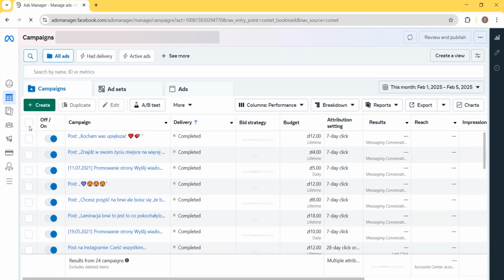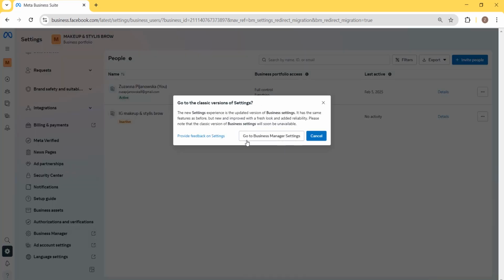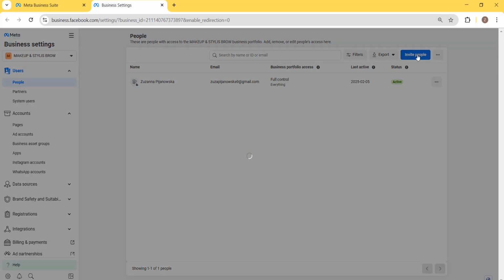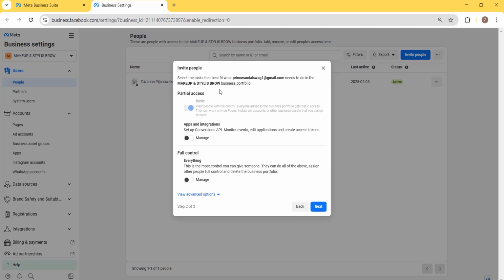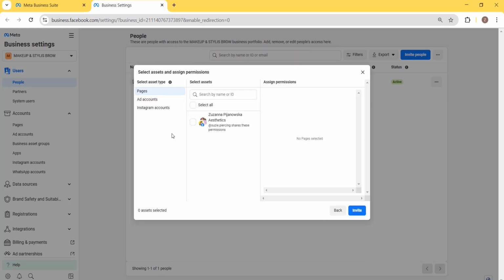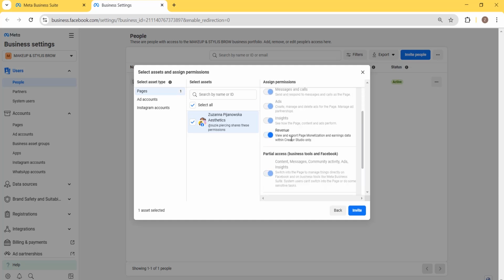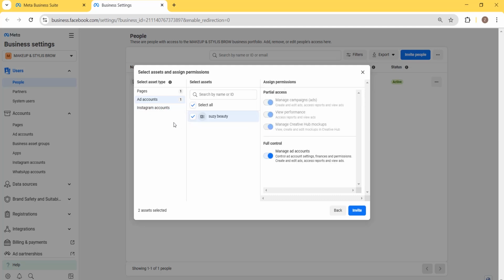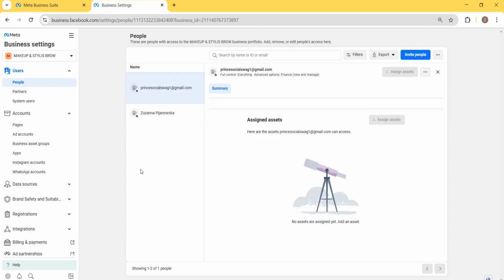How to Add Users to Facebook Business Manager: Step-by-Step Tutorial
Learn how to efficiently add users to your Facebook Business Manager account with this comprehensive, step-by-step tutorial. Whether you're a business owner or a marketing professional, this guide will help you manage your team effectively by assigning appropriate roles and permissions within your Facebook Business Manager. Watch now to streamline your business operations on Facebook